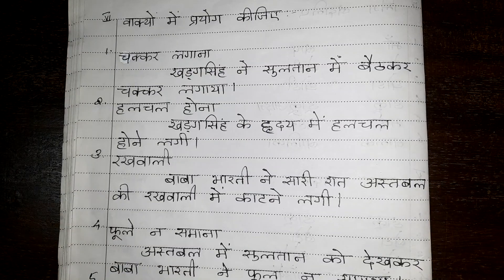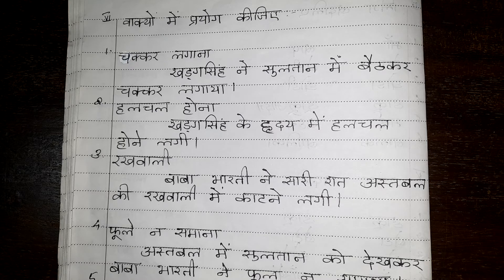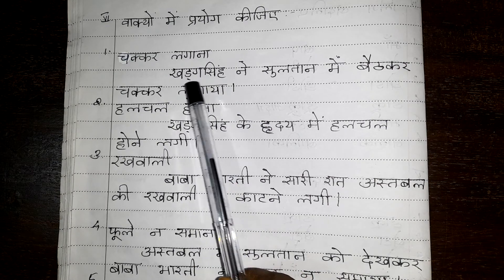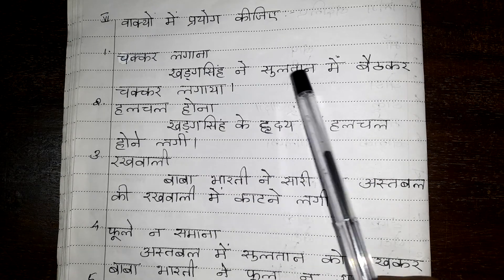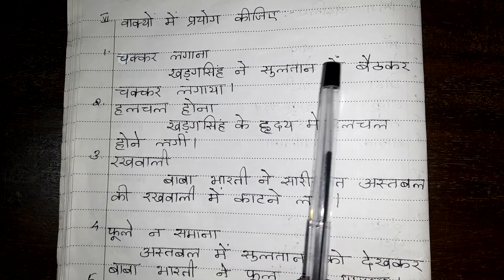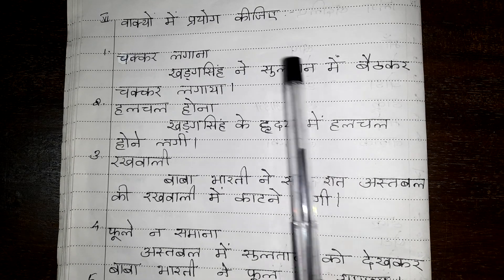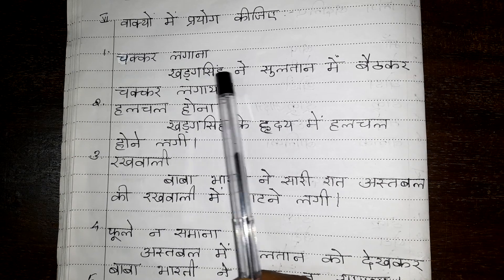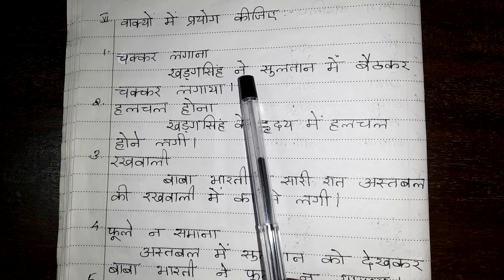कक्षा :7 | हिंदी | पाठ : 3 (continuous) | 31 08 2021 | 1.30 PM